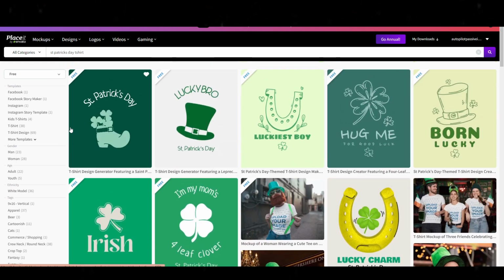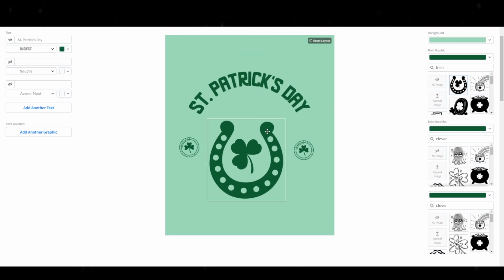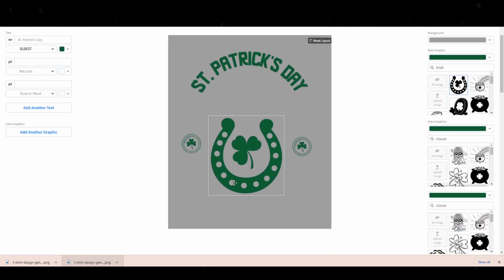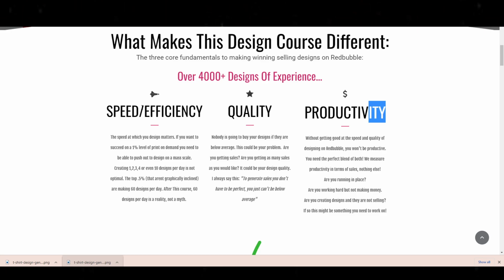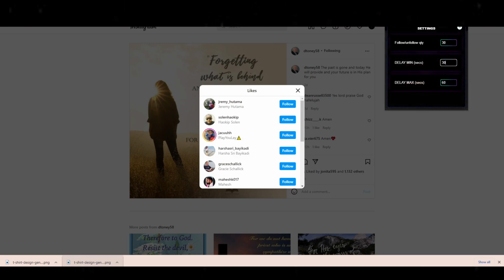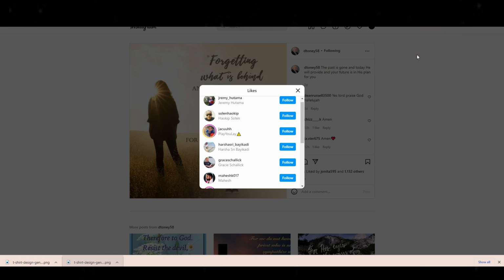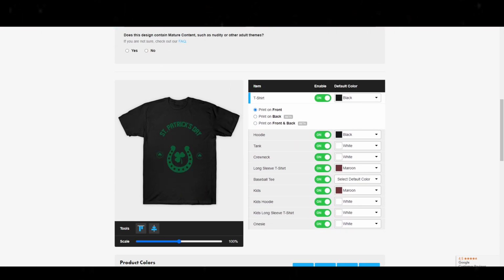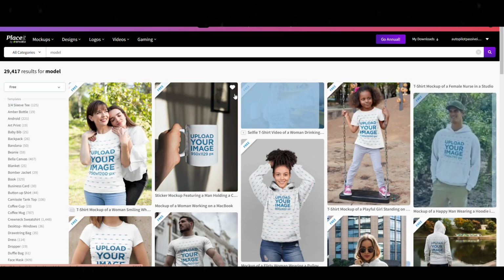The Best FREE Print on Demand Design Software (The Best FREE Canva Alternative)